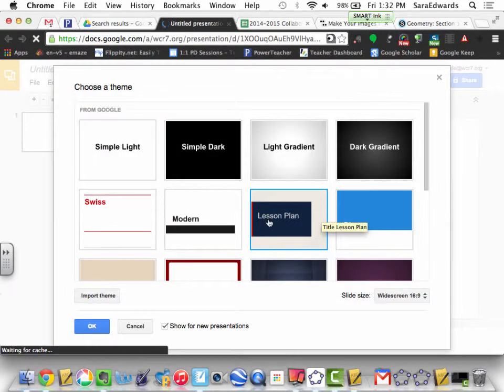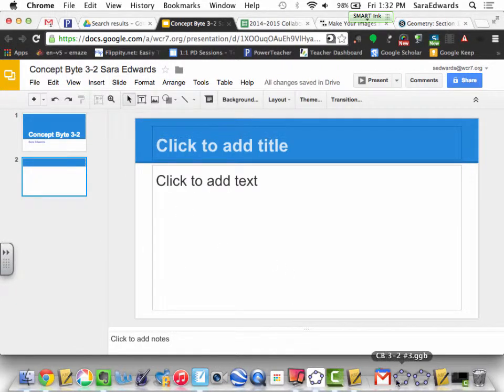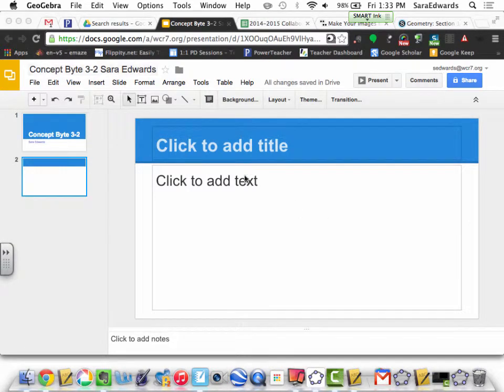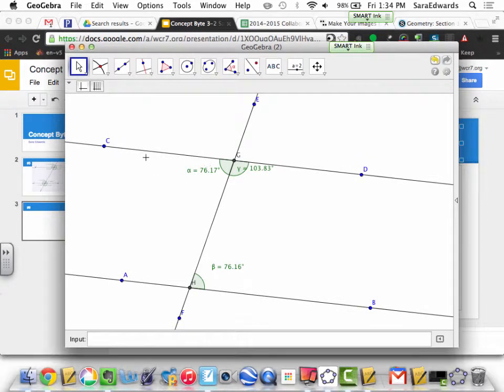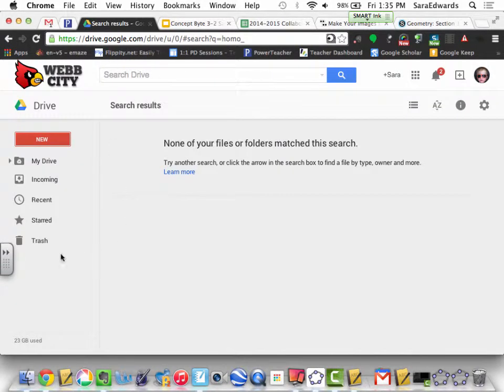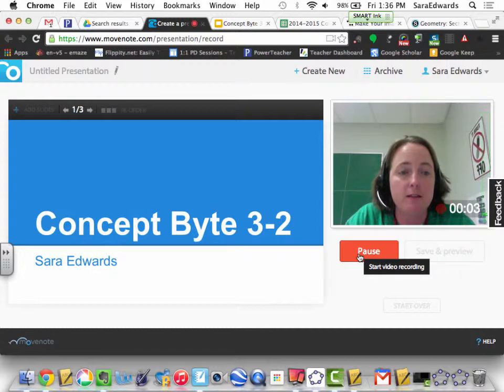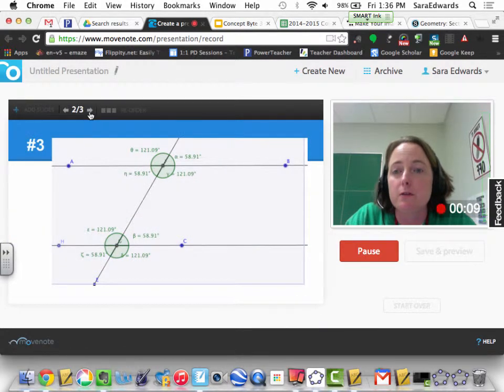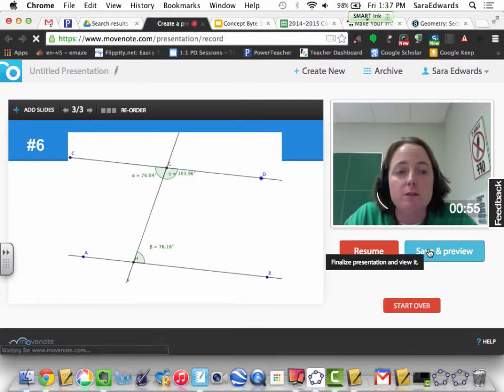Concept Byte 3 2